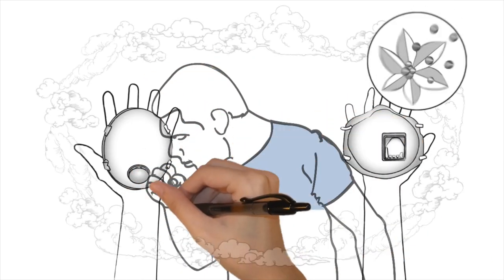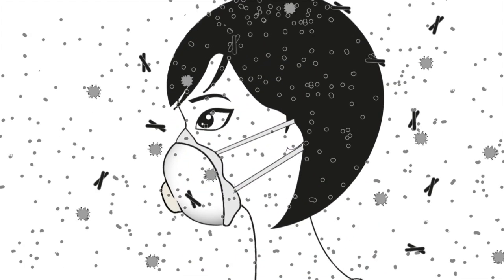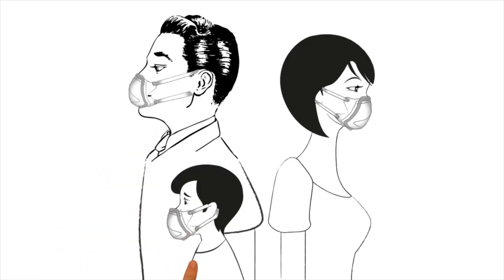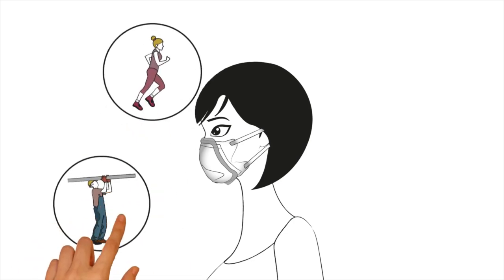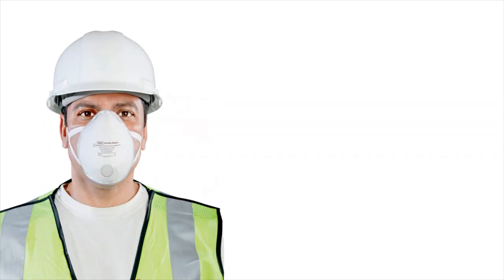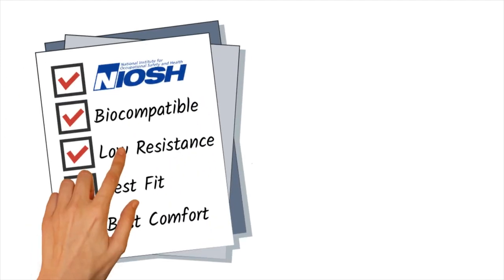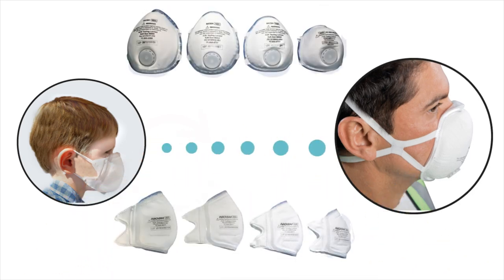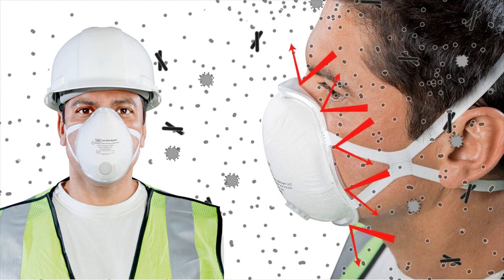SoftSeal The Difference is the Seal HD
The facial seal of a filter mask is the #1 most important factor in protecting your lungs. Most filter masks are not designed to seal well to the face.  The entire family of SoftSeal masks have a medical grade silicone seal around the edge that makes direct contact with the skin and seals the edges so that when you breath and speak the seal moves with your jaw.  SoftSeal, the Difference is the Seal.